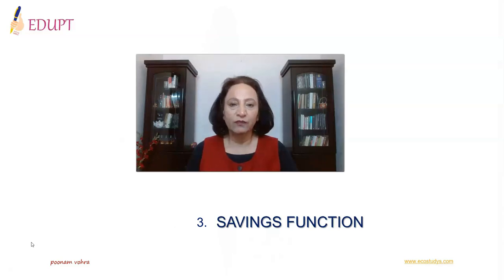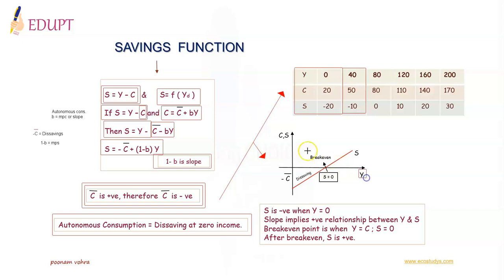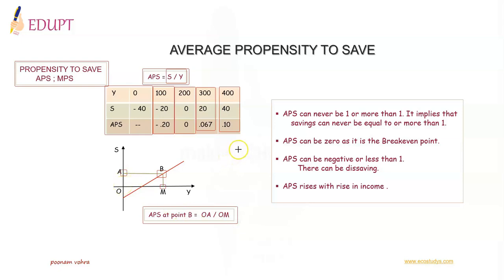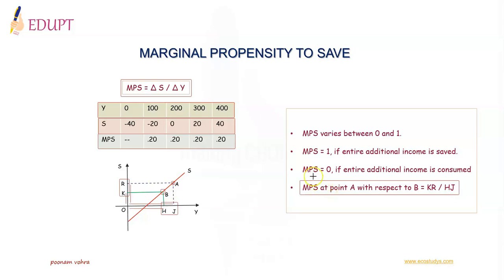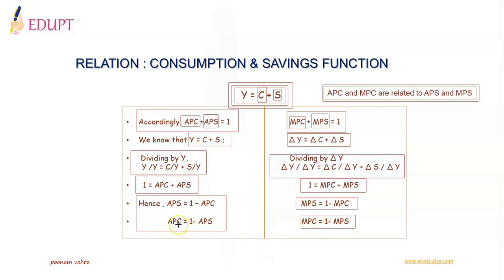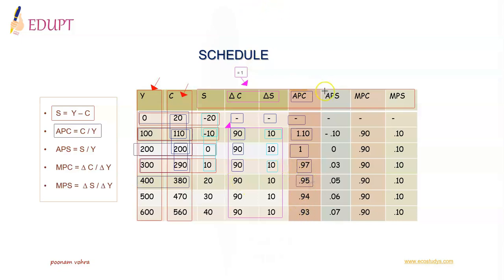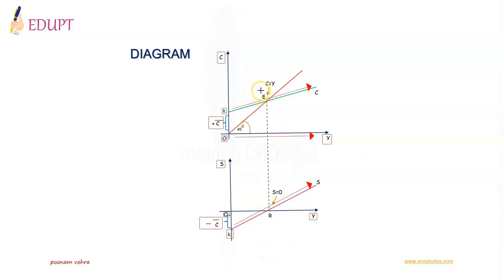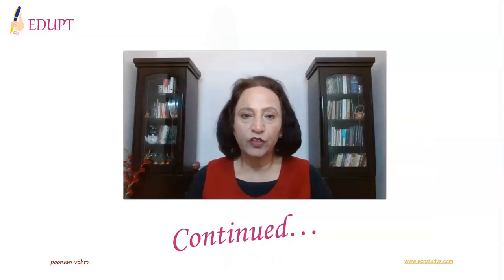Savings Function | Determination of Income & Employment Class 12 Macroeconomics CBSE Board Exam 2026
📖 Savings Function — full concept explained for CBSE & ISC Class 12 Macroeconomics Board Exam 2026.

In this video, Poonam Vohra explains the Savings Function — including APS, MPS, and how saving relates to income — for Class 12 Macroeconomics | CBSE & ISC Board Exam 2026.